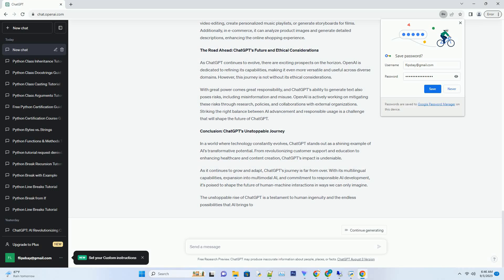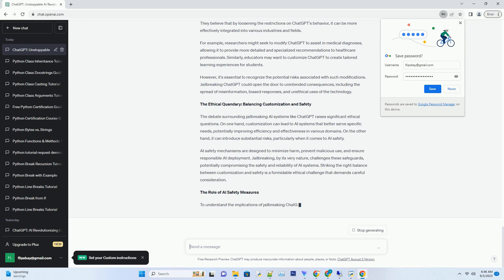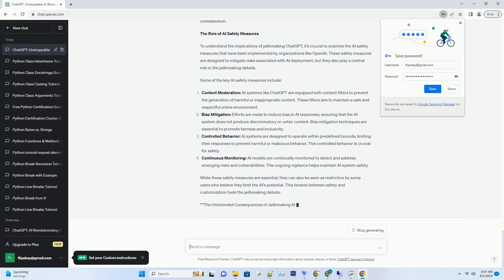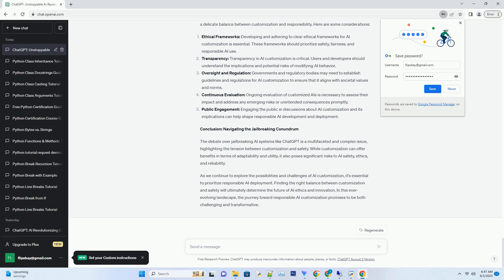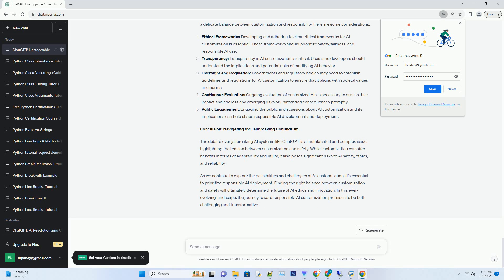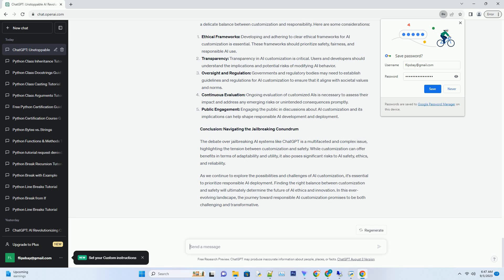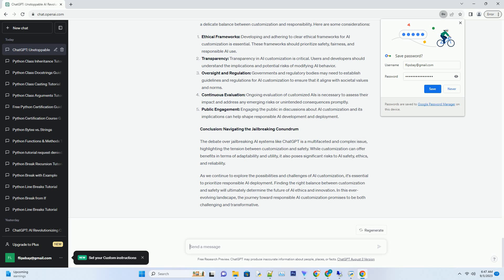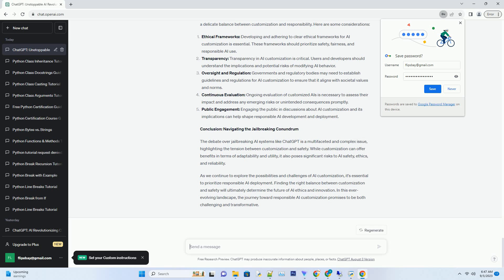ChatGPT Jailbreaking Is AI Safety Nerfing AI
as chatgpt continues to evolve, there are exciting prospects on the horizon. openai is dedicated to refining its capabilities, making it even more versatile and useful across diverse domains. however, this journey is not without its ethical considerations.
with great power comes great responsibility, and chatgpt's ability to generate text also poses risks, including misinformation and misuse. openai is actively working on mitigating these risks through research, policies, and collaborations with external organizations. striking the right balance between ai advancement and responsible usage is a challenge that will shape the future of chatgpt.
conclusion: chatgpt's unstoppable journey
in a world where technology constantly evolves, chatgpt stands out as a shining example of ai's transformative potential. from revolutionizing customer support and education to enhancing healthcare and conte ...